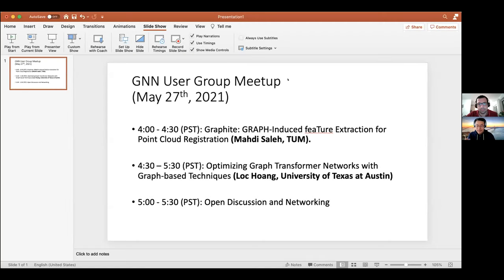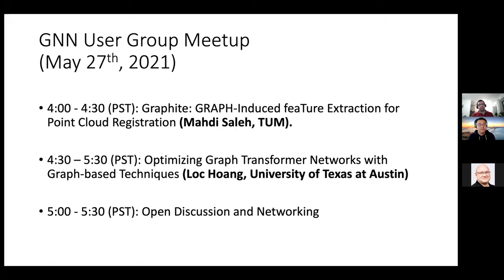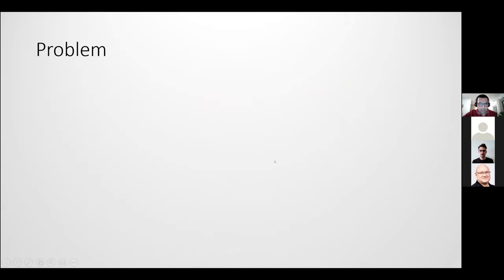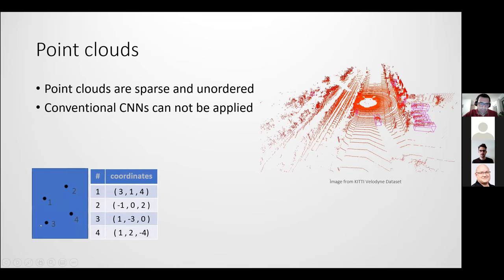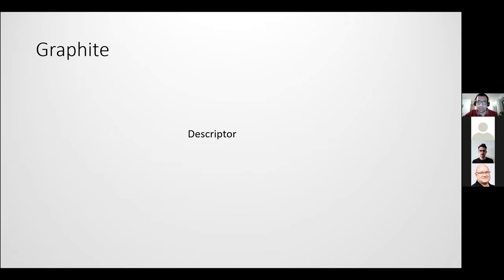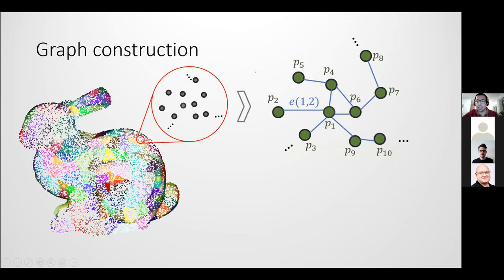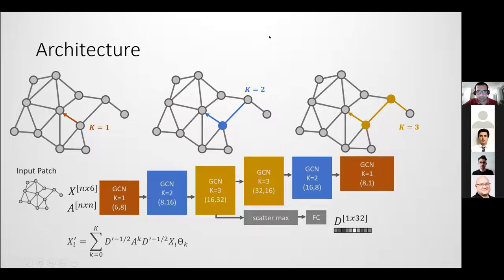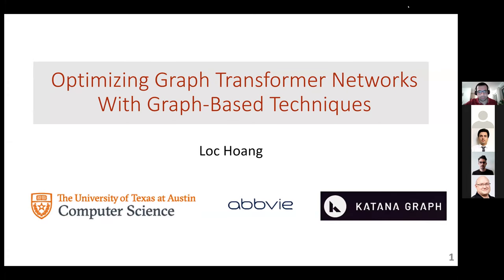Graph Neural Networks User Group Meeting on May 27, 2021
• 4:00 - 4:25 (PST): Graphite: GRAPH-Induced feaTure Extraction for Point Cloud Registration (Mahdi Saleh, TUM).
• 4:25 - 4:50 (PST): Optimizing Graph Transformer Networks with Graph-based Techniques (Loc Hoang, University of Texas at Austin)
• 5:15 - 5:30 (PST): Open Discussion and Networking

Meeting Details:
4:00 - 4:25 (PST): Graphite: GRAPH-Induced feaTure Extraction for Point Cloud Registration
Abstract: 3D Point clouds are a rich source of information that enjoy growing popularity in the vision community. However, due to the sparsity of their representation, learning models based on large point clouds is still a challenge. In this work, we introduce Graphite, a GRAPH-Induced feaTure Extraction pipeline, a simple yet powerful feature transform and keypoint detector. Graphite enables intensive down-sampling of point clouds with keypoint detection accompanied by a descriptor. We construct a generic graph-based learning scheme to describe point cloud regions and extract salient points. To this end, we take advantage of 6D pose information and metric learning to learn robust descriptions and keypoints across different scans. We Reformulate the 3D keypoint pipeline with graph neural networks which allow efficient processing of the point set while boosting its descriptive power which ultimately results in more accurate 3D registrations. We demonstrate our lightweight descriptor on common 3D descriptor matching and point cloud registration benchmarks and achieve comparable results with the state of the art.
Speaker Bio: Mahdi Saleh studied Bachelor of Electrical Engineering at Iran University of Science and Technology. He then moved to Germany to study for his Masters's at the Technical University of Munich Computer Science department. Meanwhile, he was working as a researcher in 3D computer vision and AI in Framos GmbH, IBM Watson Munich, and AR Experts. Before starting his Ph.D. at TUM, he worked on industrial computer vision and applied research for two years. He is now a Ph.D. student at the CV group of the CAMP chair at TUM focused on Point cloud processing and 3D pose estimation. At the moment, he is also a research Scientist intern at Facebook Reality Lab, Menlo Park.

4:25 - 4:50 (PST): Optimizing Graph Transformer Networks with Graph-based Techniques
Abstract: Graph transformer networks (GTN) are a variant of graph convolutional networks (GCN) that uses the additional type information present on the nodes and edges of a heterogeneous graph during the graph neural network training phase. It does this by learning important metapaths in the graph and creating weighted edges from them, and the graph created from these edges is used by the GCN for aggregation. Currently, the only implementation of GTNs uses dense matrix multiplication to find paths. Although this is computationally efficient, it does not run for even average-sized graphs as the space overhead grows proportionally to the number of vertices in the graph. In addition, the matrix-based implementation is not fine-grained enough to use random-walk based methods to optimize the runtime of metapath finding. We present a graph-based formulation and implementation of the GTN metapath finding problem that is more space efficient than the original PyTorch implementation and more compute efficient for smaller graphs and metapaths. We also present a random-walk based approach for sampling important metapaths for GTNs which reduces memory and compute costs further and allows us to scale to larger graphs and larger metapath sizes. We implement this formulation in the KatanaGraph engine, and experimental results show that our implementation is 6.5x faster than the PyTorch implementation on average for a metapath length of 4, and our sampling implementation is 155x faster on average than the PyTorch implementation without compromising on accuracy of the GTN.
Speaker Bio: Loc Hoang is a Ph.D. student at the University of Texas at Austin who researches distributed graph analytics frameworks and algorithms. His latest research is in distribution of graph neural networks and optimizations for graph neural network related problems.